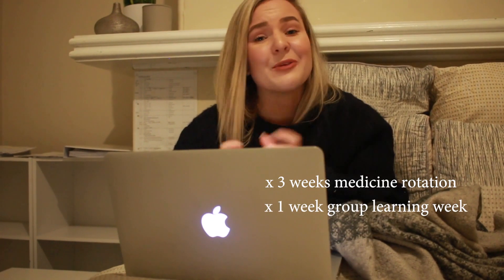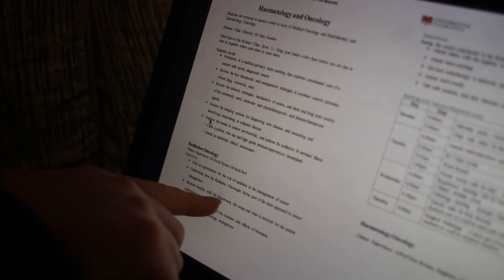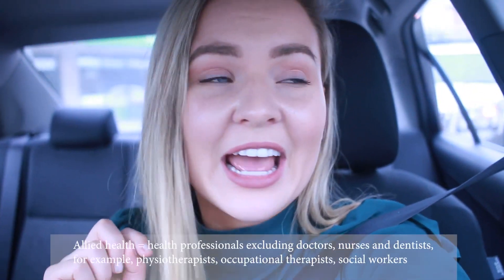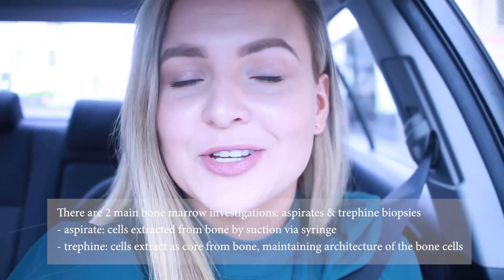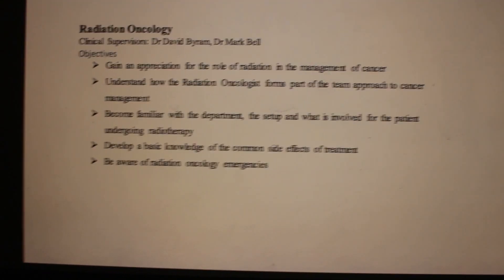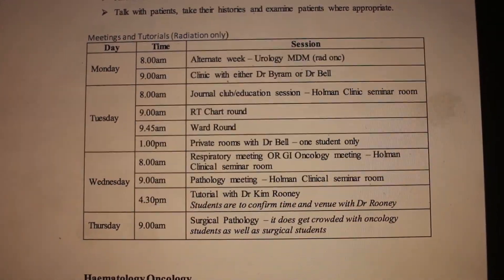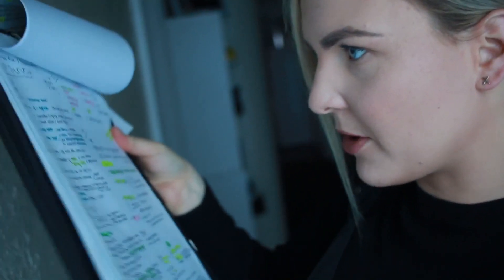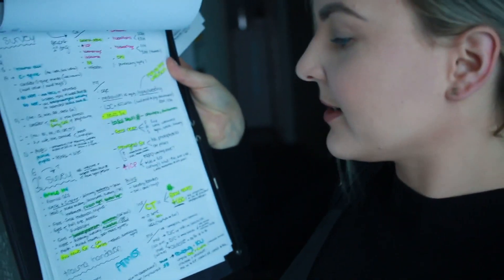Australian MED STUDENT UNI HOURS | General Medicine Rotation // Making it in Med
I'M BACK! Thank you guys so much for being so understanding with my time away while in my exam period and your lovely comments and messages. I have filmed A LOT and I'm so excited to get it out to you.

If you missed it, I talked about why I needed some time away

My OSCE STUDY has BEGUN and I'm going to take you guys with me - check out my OSCE STUDY VLOG series

I reflect on my uni hours during my current and past rotations this year at 11.50.

If this is your first time on my channel - WELCOME! I'm a final-year Australian med student, studying at the University of Tasmania.

I'm currently vlogging my med school experiences to show you what my med school life is like. Later, I will be putting out more informative videos answering questions to help you guys out wherever I can.

When I started medicine, I didn't understand the concept of a 'medicine rotation' - isn't it all medicine? It turns out the terminology is just a bit confusing...

To try to break it down, we can consider that different specialties within the broad medical field are grouped into General Practice, Acute Care, Surgery and Medicine (there are a handful of exceptions that don't fit in these categories, but we will work with this for now).

Acute care specialists include doctors who are trained as anesthetists, intensivists and emergency doctors.

Surgery has many subspecialties based on the anatomical areas of the body, specific organs or body systems e.g. Ear/Nose/Throat Surgeon, Cardiothoracic Surgeon or Vascular Surgeon respectively. There are also paediatric surgeons.

A doctor who has done further training (as a medical registrar) in medicine, will go on to become a physician with a specialty in an area of their choosing including cardiology, gastroenterology, endocrinology, neurology, nephrology,, respiratory, rheumatology, oncology, paediatrics, haematology or in general medicine. General medicine deals with medical patients (i.e. basically patients who do not require care from the acute care or surgical teams) who do not have an issue predominately relating to one of the other medical subspecialties or require their specific specialty input. The first week of my medicine rotation will be on the medical subspecialty, haematology/oncology, the second week on radiation/oncology and the following four weeks will be on general medicine at two different hospitals.

Let me know if you have any follow up questions on this system^^